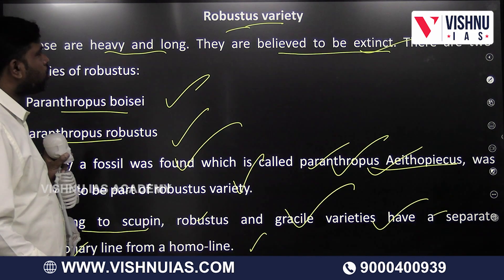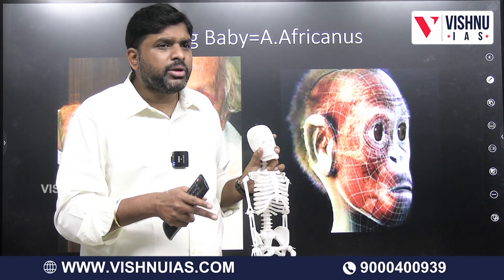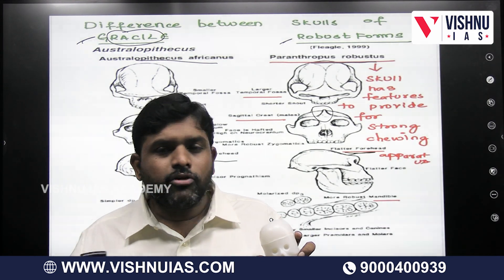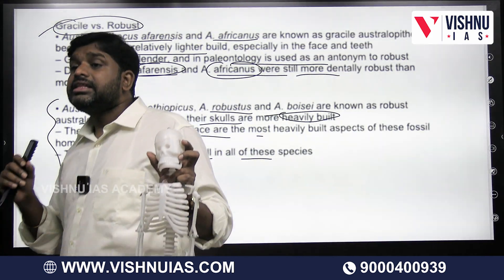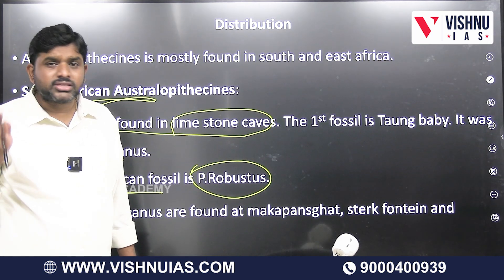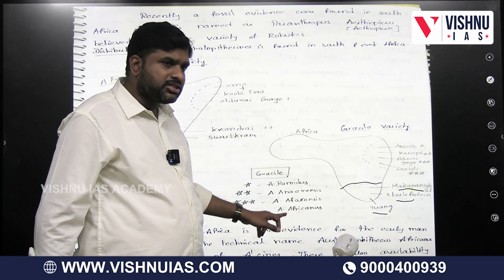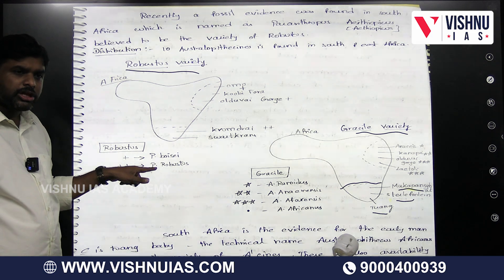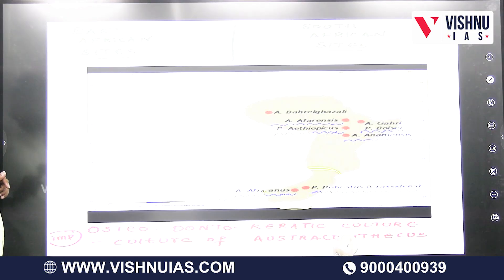Australopithecus: Difference between Skulls of Gracile and Robust Forms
Get FREE study notes & updates on the Vishnu IAS Academy WhatsApp Channel!

FOR FREE CURRENT AFFAIRS AND MATERIAL:
Telegram for Exclusive UPSC: